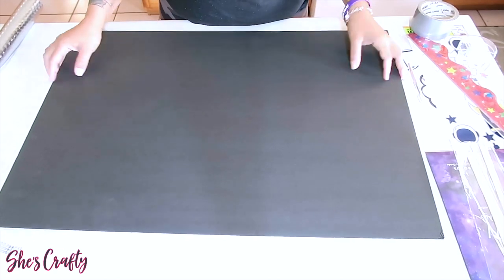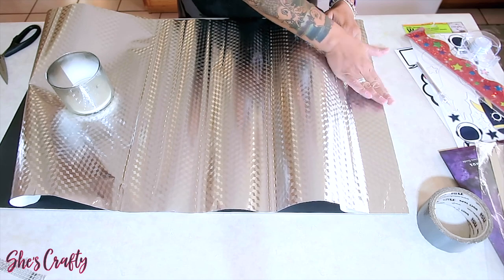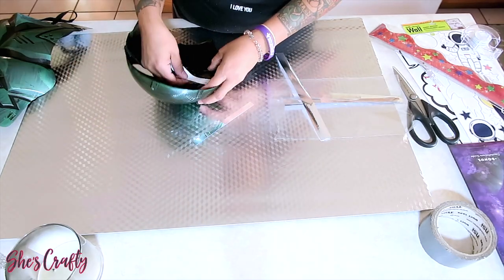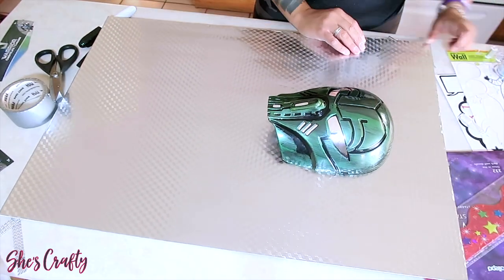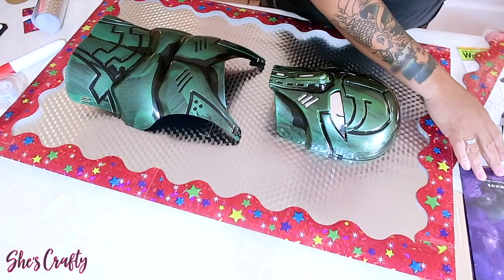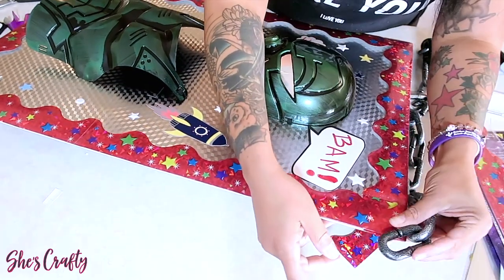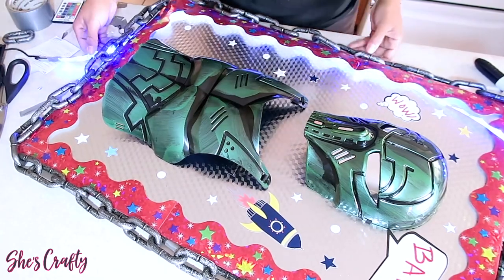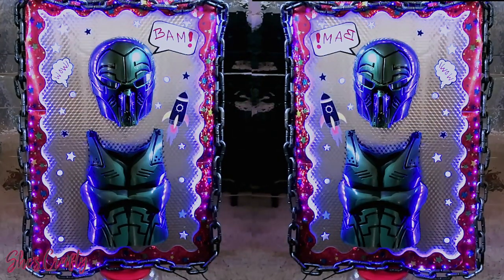DIY 3D LIFE SIZE WALL POSTER LED LIGHT KIDS ROOM walldecor DOLLAR TREE ITEMS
DIY 3D life size kids room SUPERHERO wall decor led light wall poster using dollartree items shescrafty, easy home crafts dollar tree diy how to make a wall poster muffinismylovers, craft items she's crafty diy tutorial home decor improvement HALLOWEEN COSTUMES DOLLAR TREE Home Decor DIY lets have fun and DIY together. Easy moderate DIY projects for home, office, school anf family. Most items are available at your local Dollar Tree store budget friendly home decor ideas DO IT YOURSELF with Muffinismylovers AKA AprilITEMS IN THIS VIDEODOLLAR TREE ITEMSPoster boardPoster Trim Speech Bubble StickersWall Decor (Spaceship) Scotch TapeX Acto KnifeSilver TapeHalloween Mask & Body Armour custom Shackle Chain Silver Contact Paper strip remote lights in the Dark Stars & Planets

WRITE OR SEND US LOVE GIFTS TO:
Muffinismylovers

SOME OF MY FAVORITE SITES